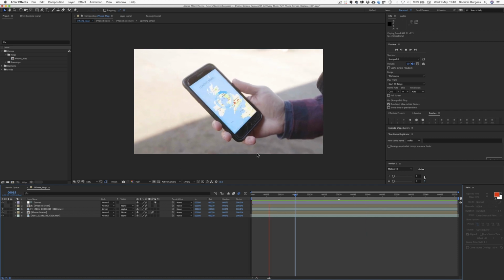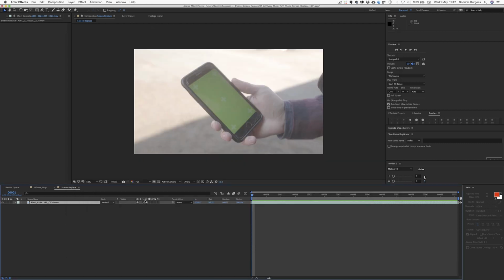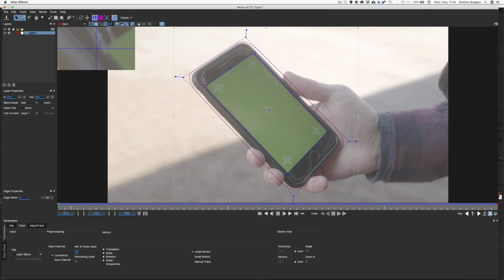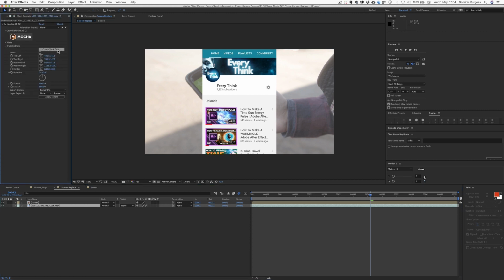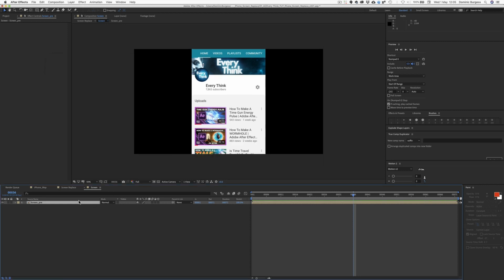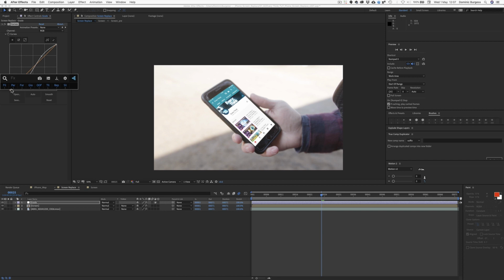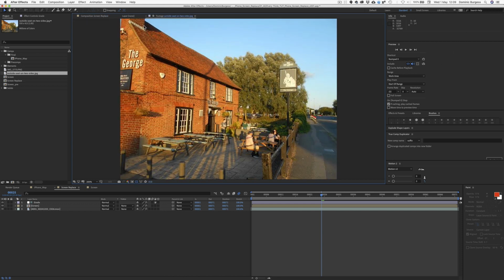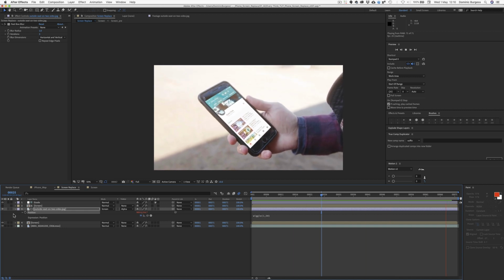Basic Screen Replacement | Adobe After Effects VFX Tutorial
An Adobe After Effects tutorial on how I made the Time Gun pulse effect from my time travel video.

*What is Every Think?*
Every Think is about, well, everything! Everything scientific and generally interesting that is. The channel explores the world we live in and the universe that world is in - from outer space to inside your body, Every Think has it covered.